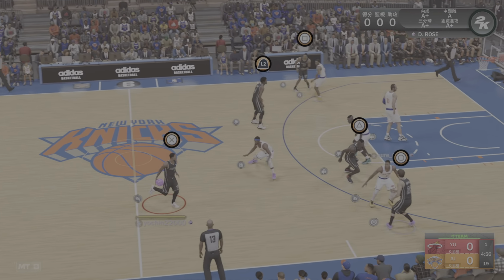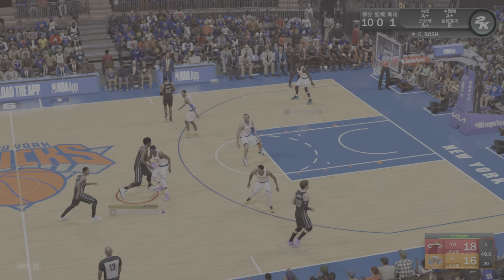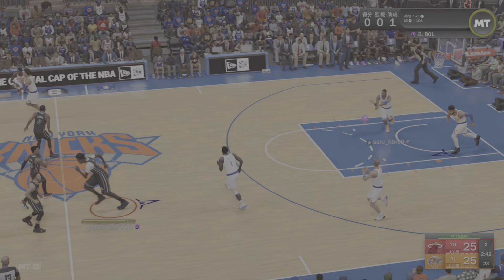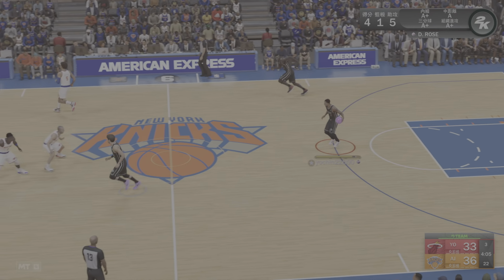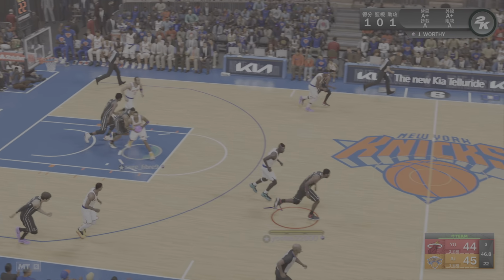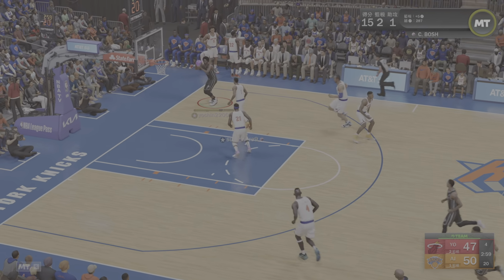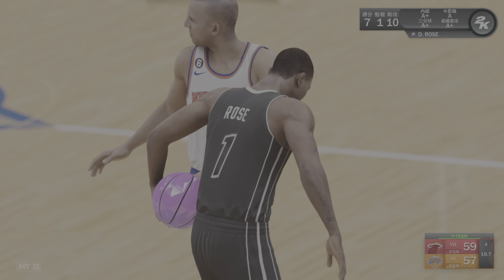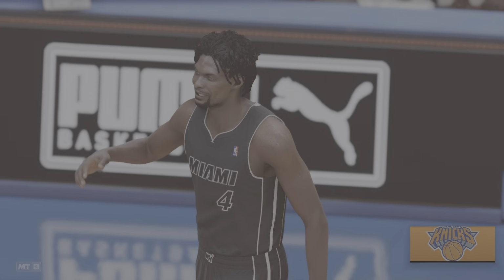NBA 2K23_20221025171315